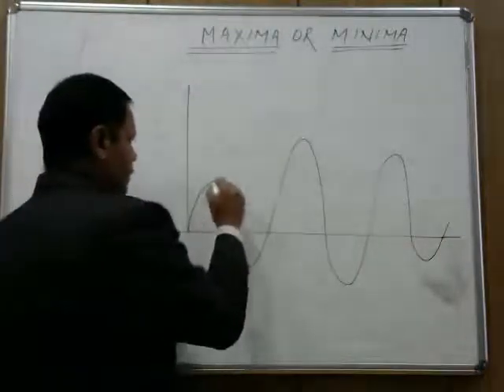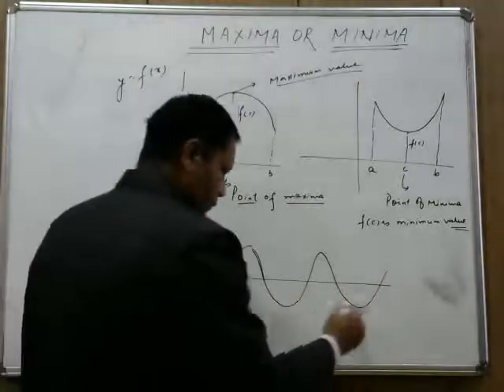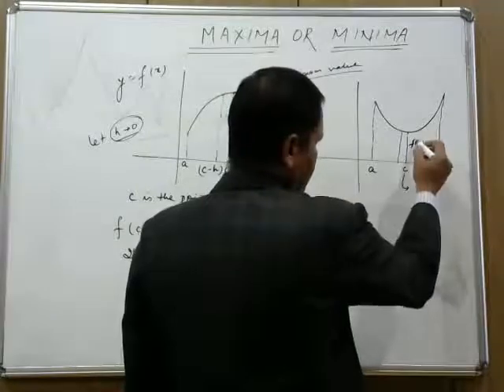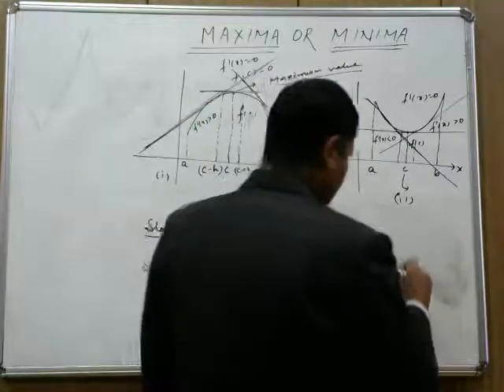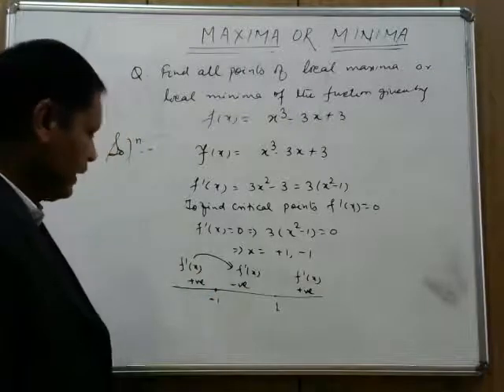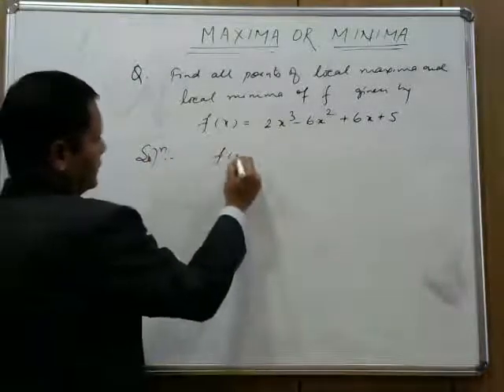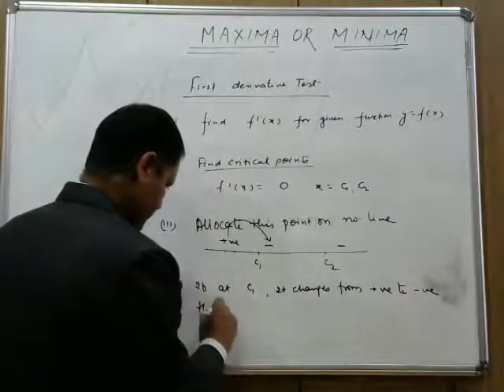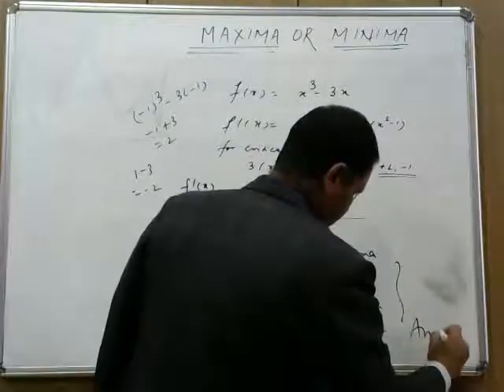FIRST DERIVATIV TEST